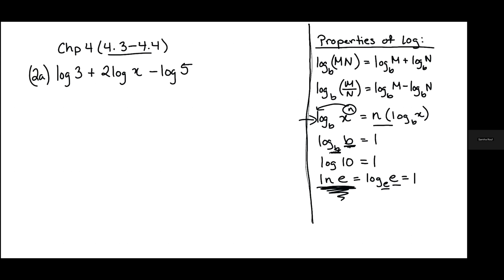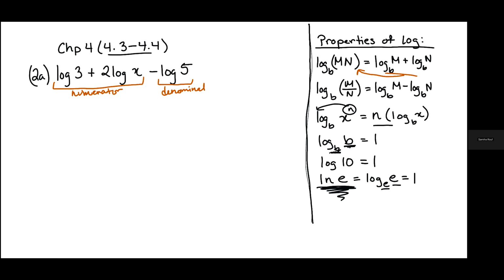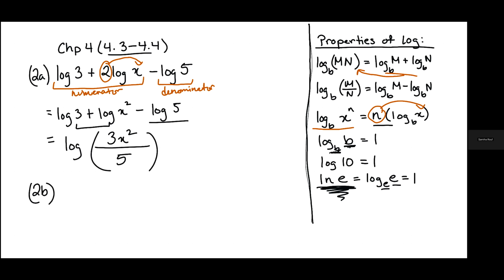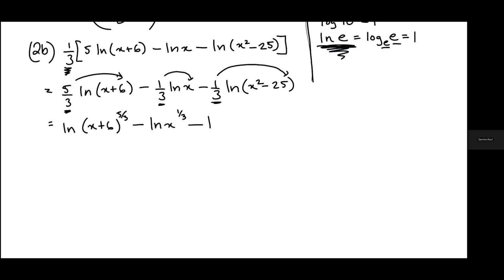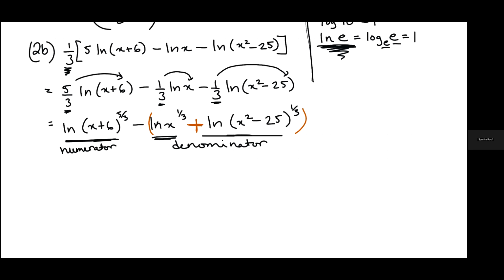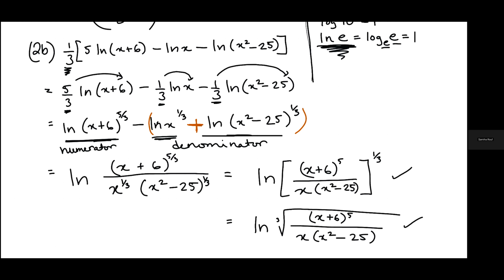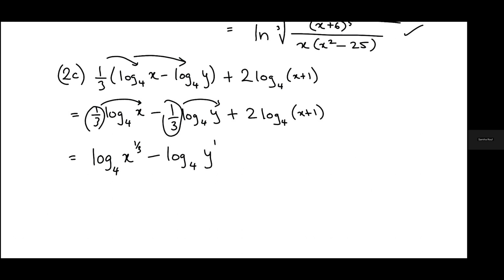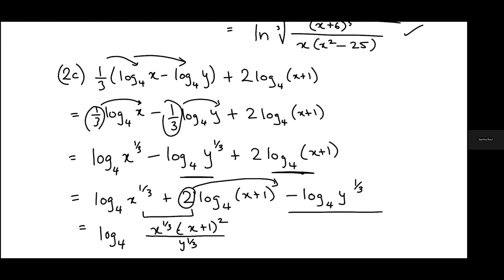Chapter 4 (Problem 2abc)